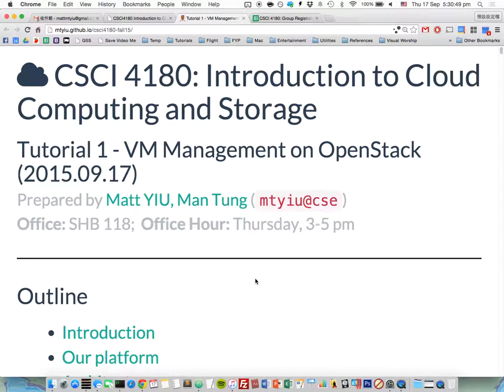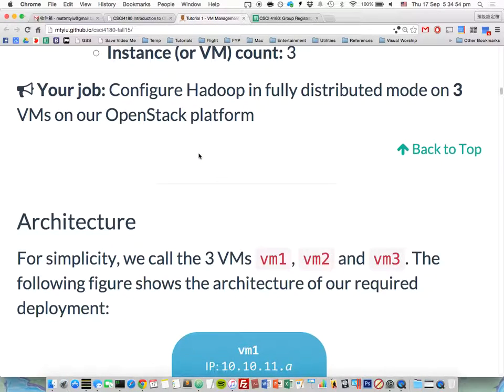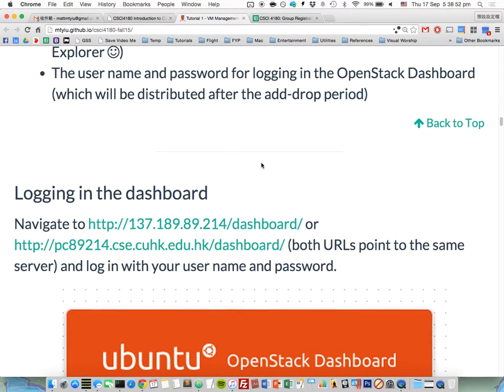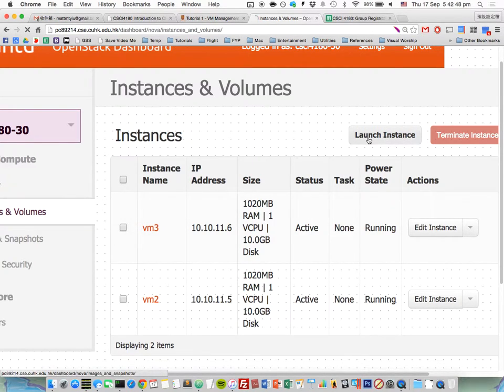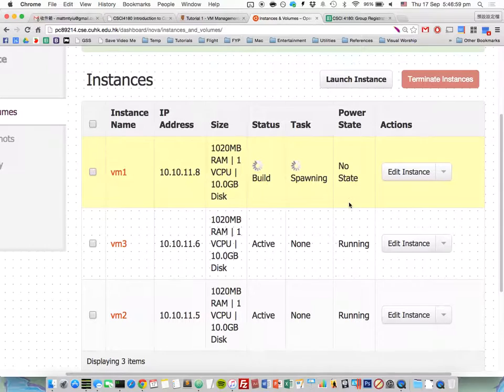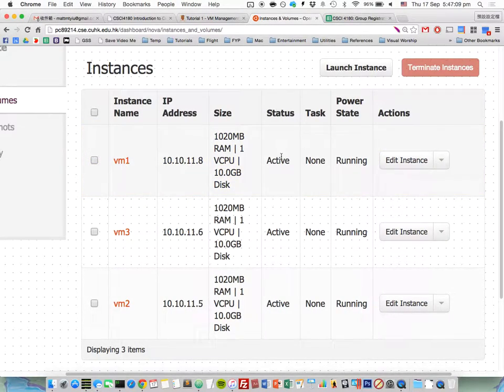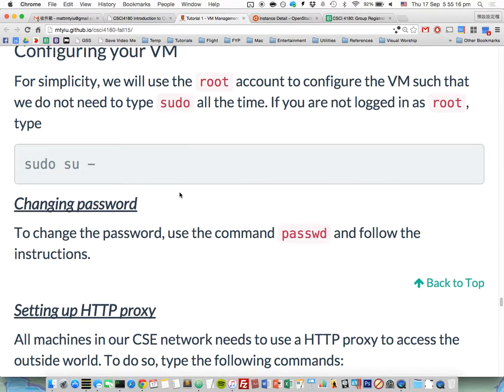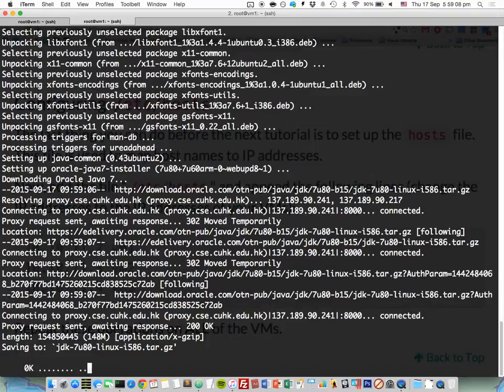VM Management on OpenStack | CSCI 4180: Tutorial (2015.09.17)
This video demonstrates the steps for creating VMs on the OpenStack platform.

This video is the tutorial recording of the course CSCI 4180: Introduction to Cloud Computing and Storage. This course is offered by Department of Computer Science and Engineering, The Chinese University of Hong Kong in Fall 2015.

Prepared by Matt YIU Man Tung